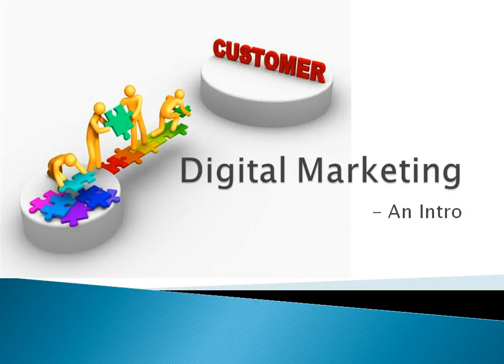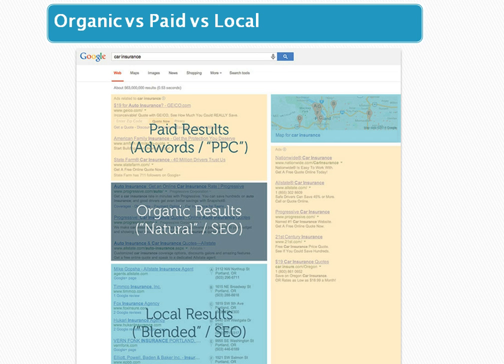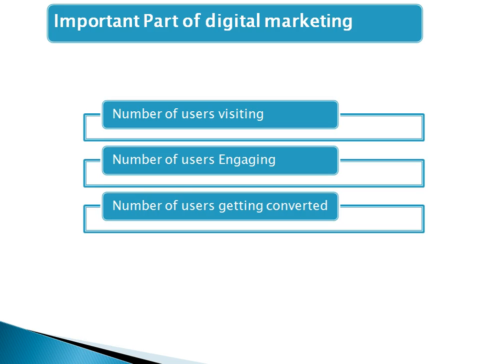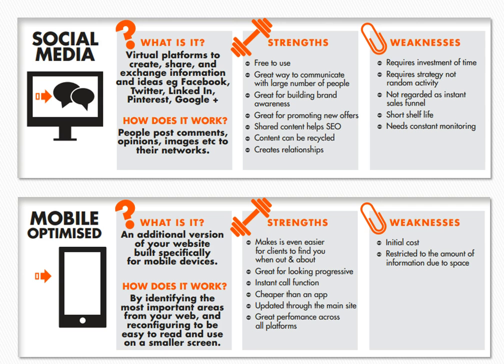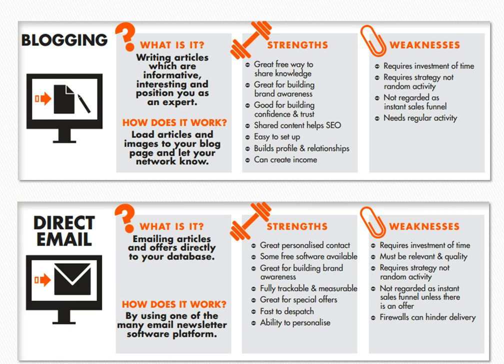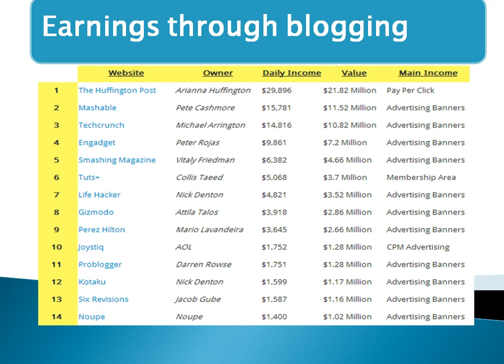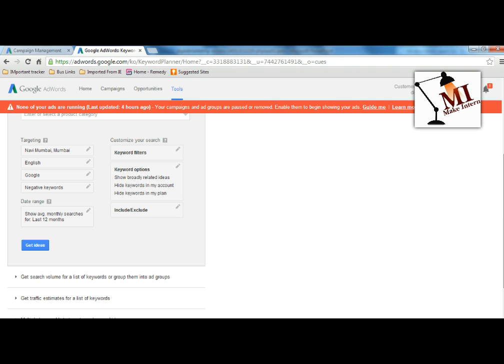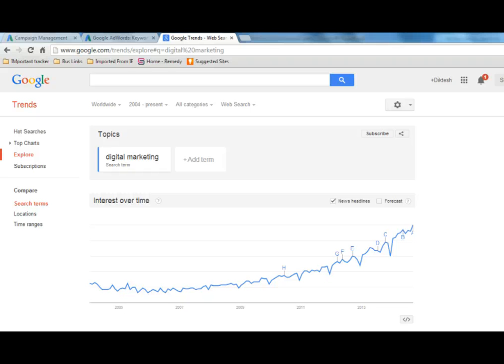Why understanding of Digital Marketing is important?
The introduction of digital marketing  and why it is important to know digital marketing these days,its not only important for marketing people the knowledge of digital marketing can give a good understanding of how the companies are having vision of there industry